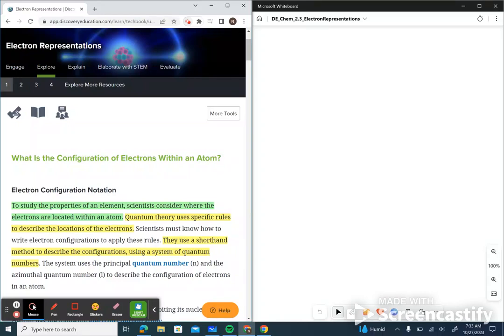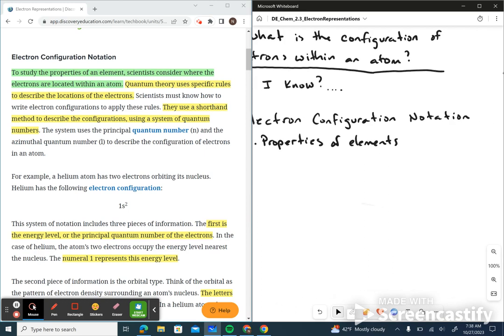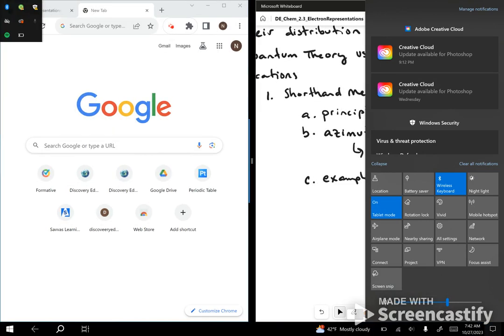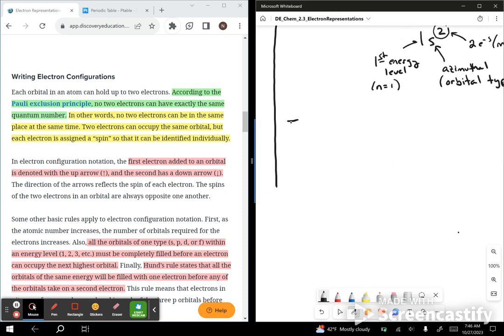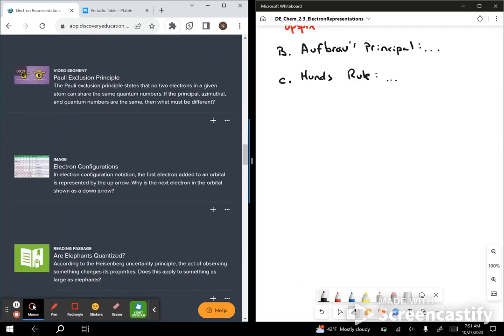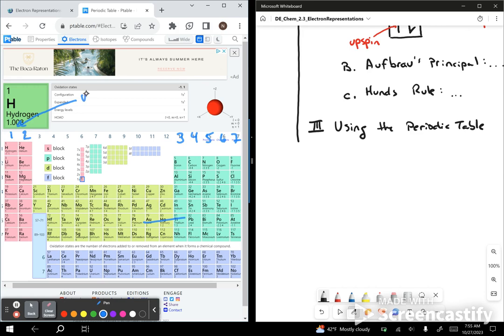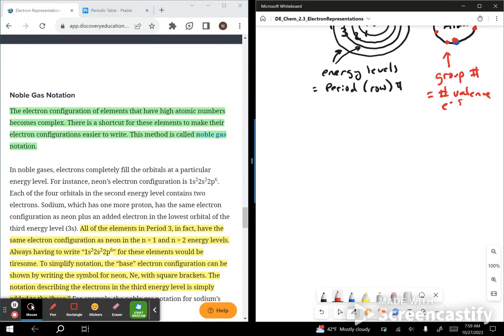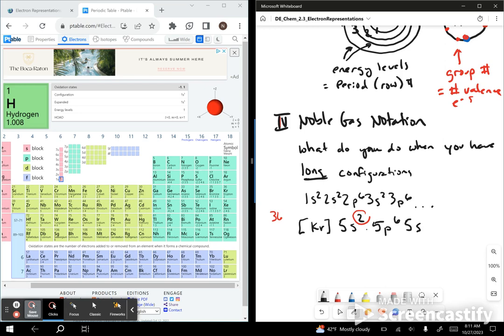DE_Chem_2.3.1